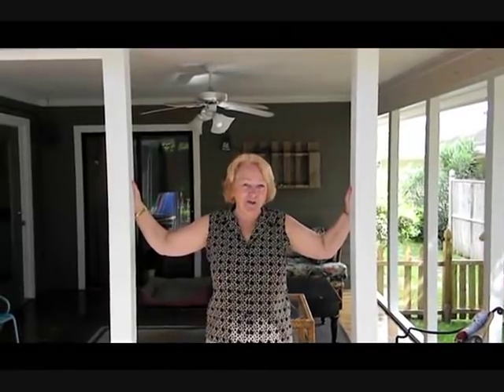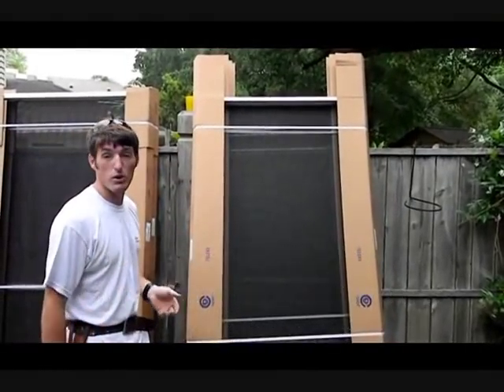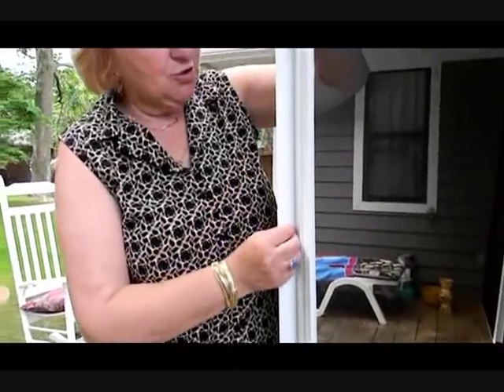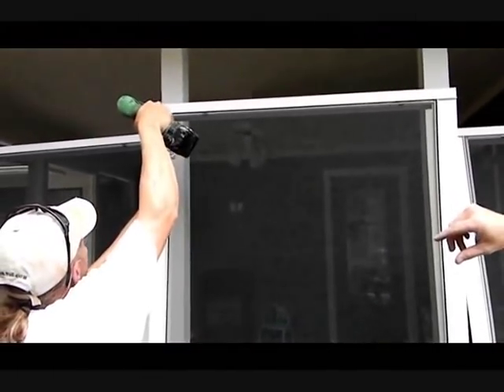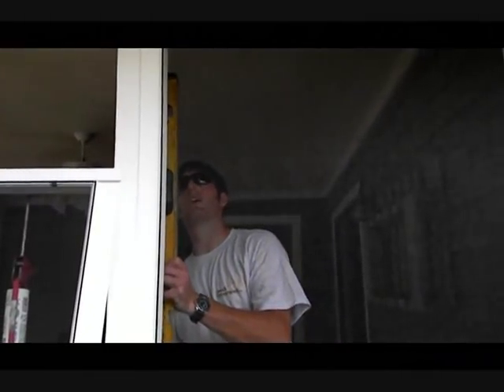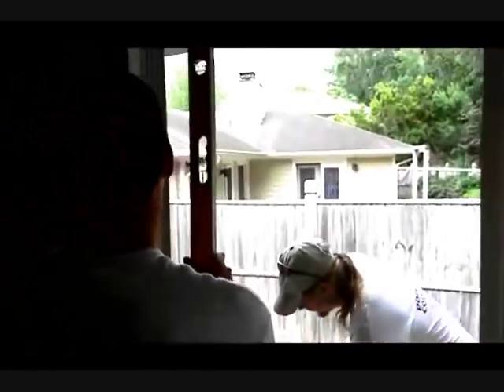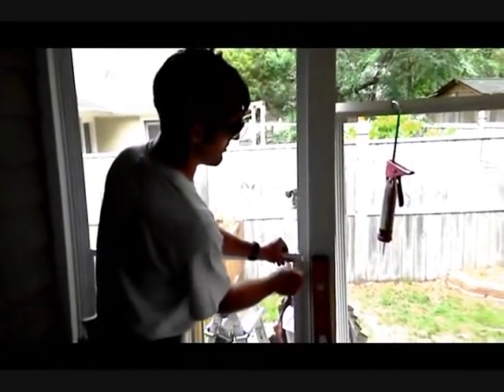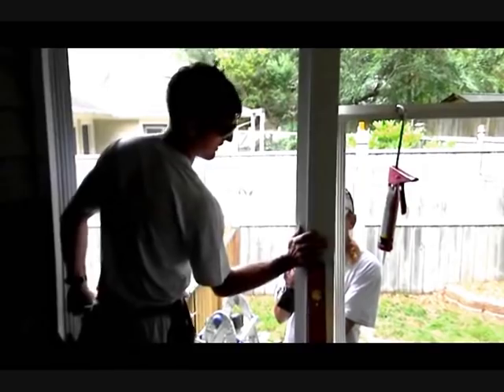Eze Breeze Windows How to with existing wood framing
This Eze Breeze video illustrates how to install Eze Breeze windows for a three season sunroom from DIY Eze Breeze.  Simply measure your daylight opening (width and height) between your post and call or e-mail  with your measurements for a FREE Eze Breeze quote!